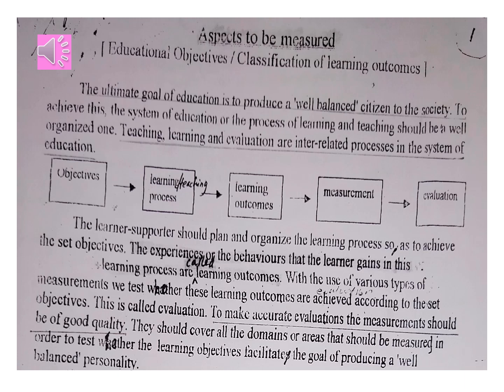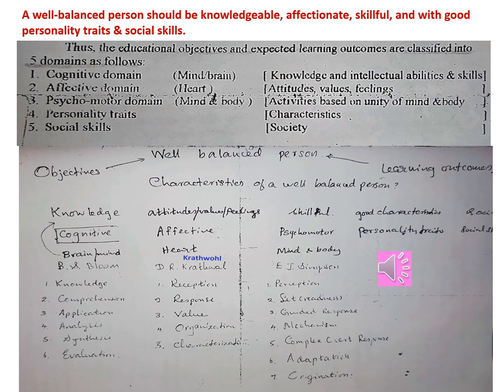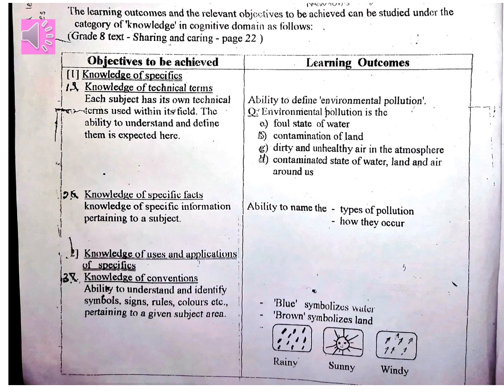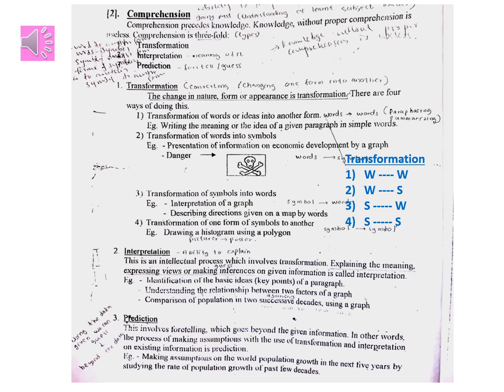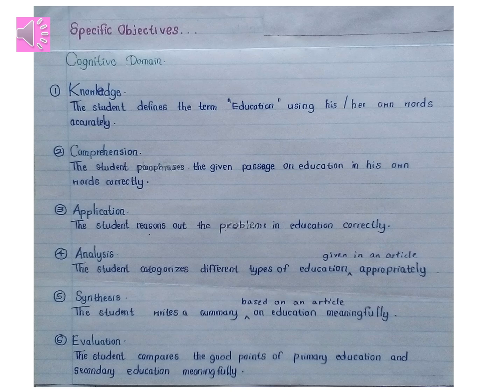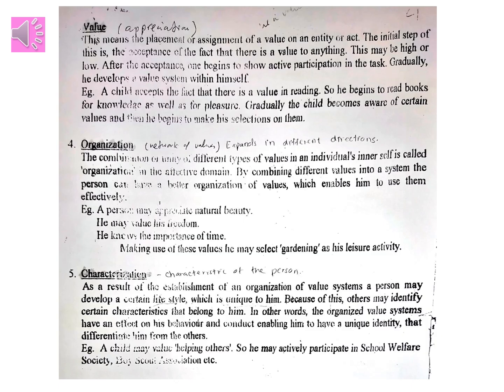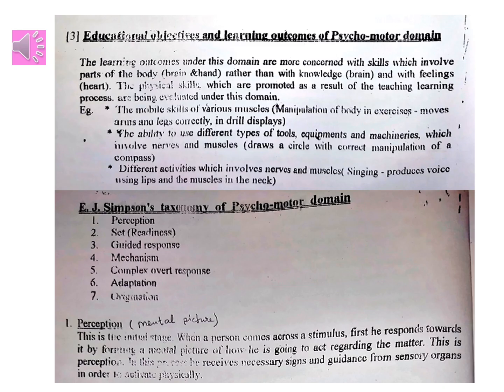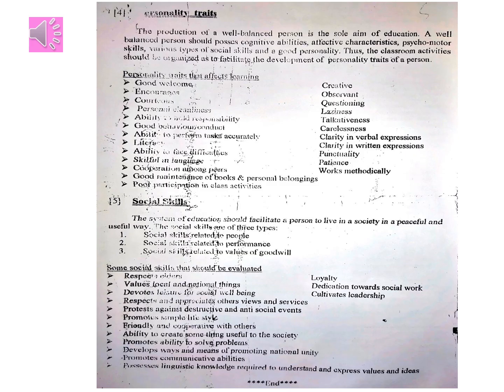28. Five Domains